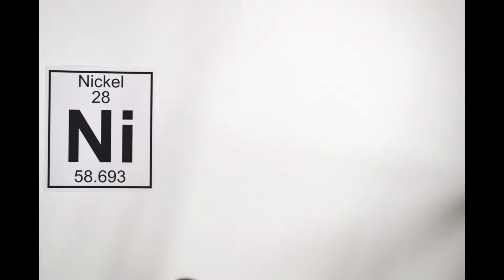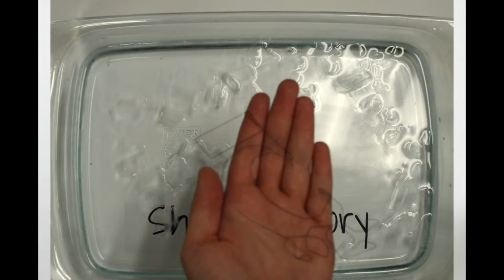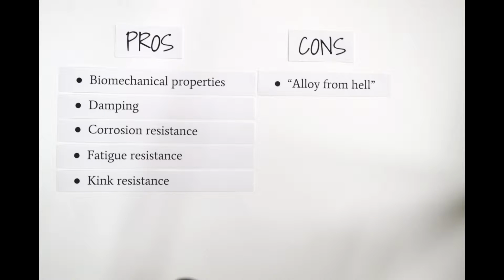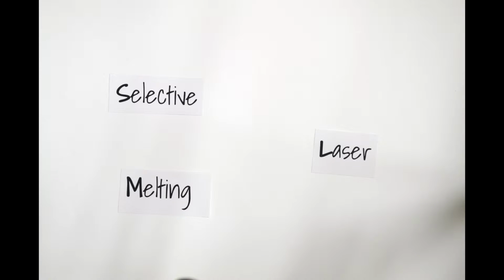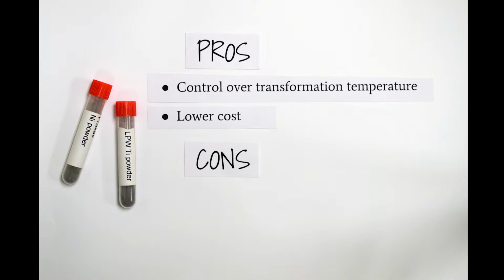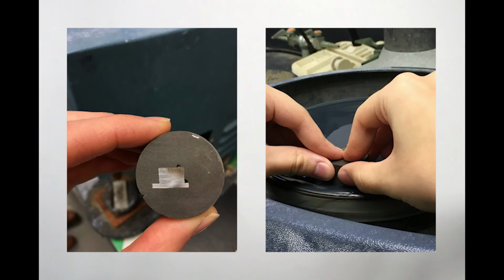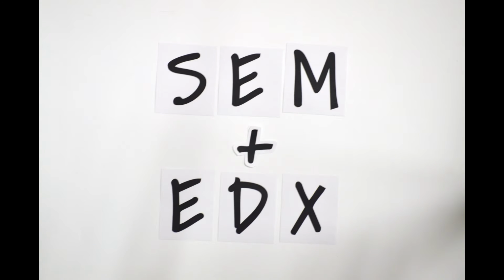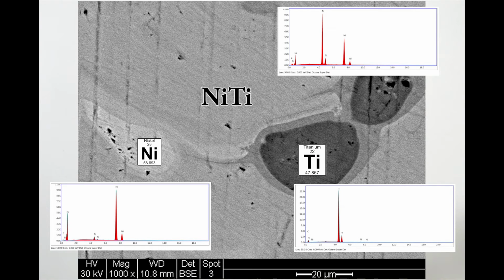NiTi Print Do it or mDIEp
University of Cincinnati Medical Device Innovation & Entrepreneurship Program (UC MDIEP) + University of Cincinnati Research Institute (UCRI) - Biomedical Engineering Senior Capstone 2016

Project: NiTi Print
Problem Statement: Learn how to 3D print Nitinol working with UCRI.